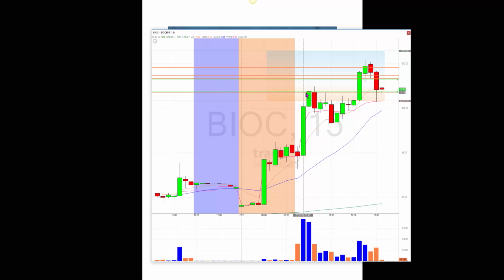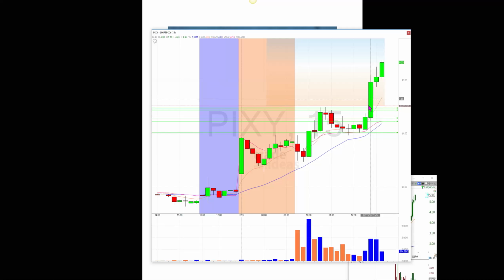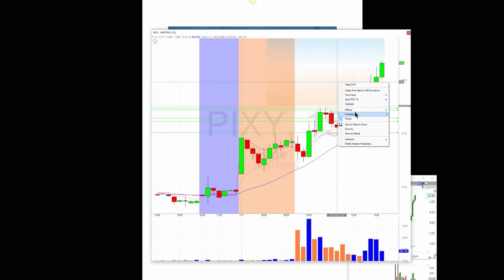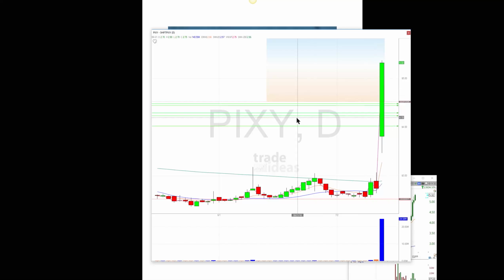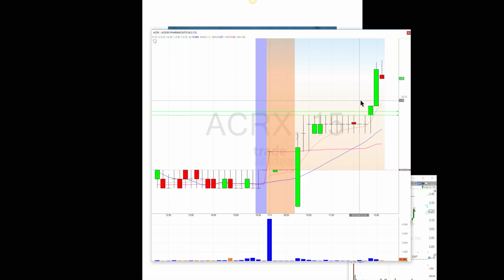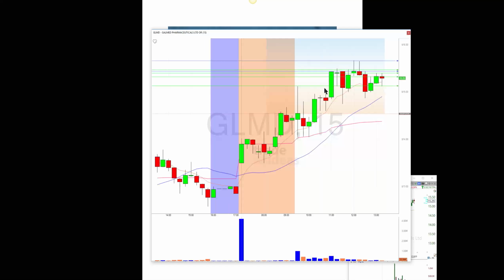Trade Ideas Live Trading Room Recap Friday July 13, 2018